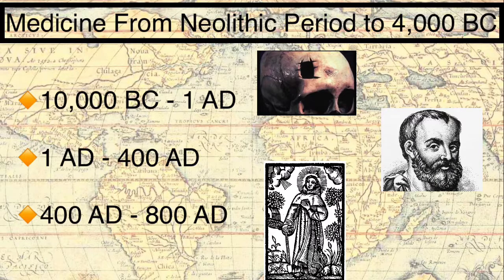Medicine Neolithic - 800 AD History 1014